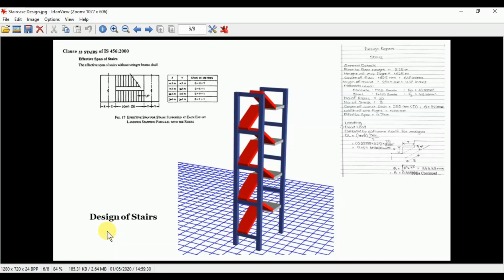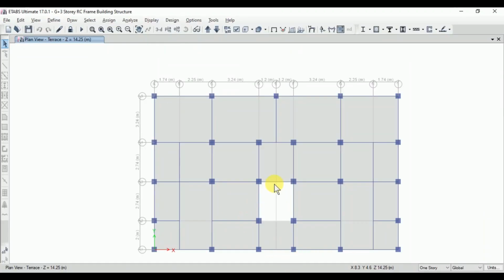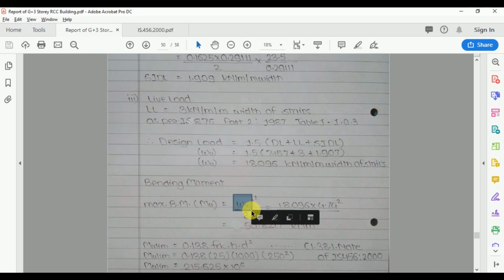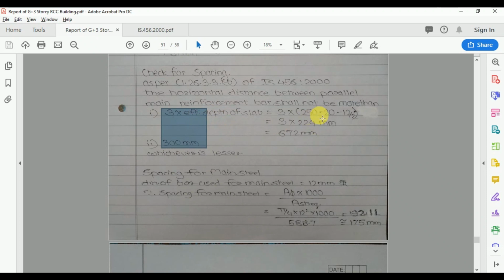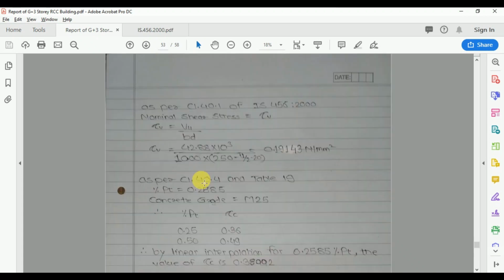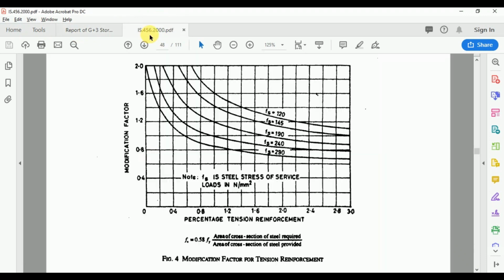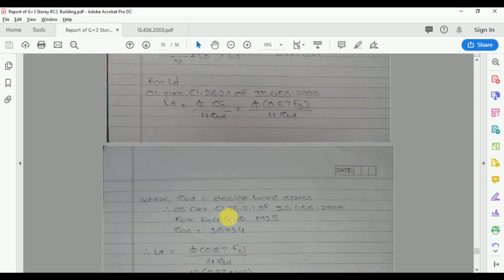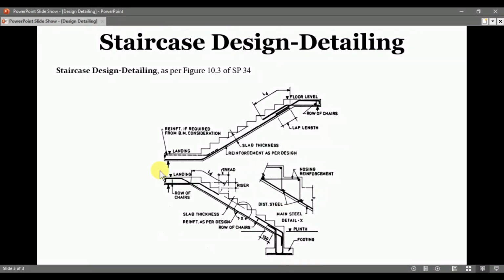7.6 Analysis and Design of Staircase by Manual Calculations as per IS 456: 2000 │ Akshay Thakur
Lecture: 7.6 Analysis and Design of Staircase by Manual Calculations as per IS 456: 2000

[Free] Course: Complete Design of G+3 Storey RCC Building as per IS Codes by ETABS
Course Instructor: Akshay Thakur

Course Description: In this course, you will learn how to plan structure with respect to architectural planning and as per codal provisions of Indian Standard codes then you will learn how to use IS Codes to calculate the loads on the structure and modelling and analysis of building structure in computer software ETABS, and most importantly you will go through the design procedure of each type of structural element manually as well as with the help of MS Excel Sheets and at last how to detail your structural sections and preparation of drawings for Construction-Site Execution purpose.

I hope you'll have a great time with my course and will learn a lot.
I'd be happy if you would give me some feedback about the course in the comment box.
Good reviews help others to find this course and enough positive energy will push me to create another course in future!
Healthy Discussions and Queries are always Welcome inside Comment Section
Keep in Touch with me on this YouTube Channel for, New Videos/Courses in Civil-Structural Engineering
Happy Learning,
Akshay Thakur